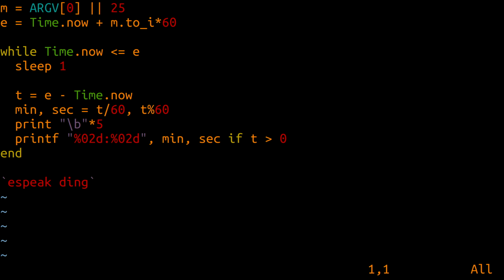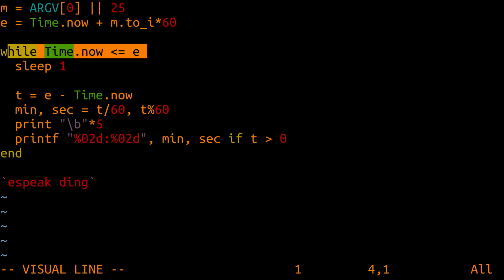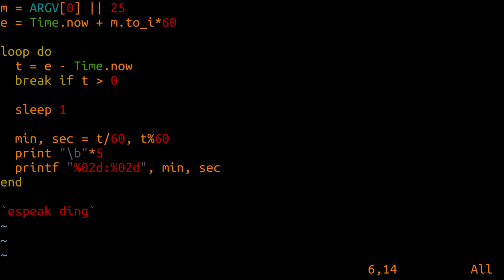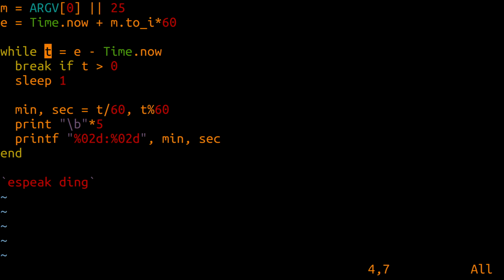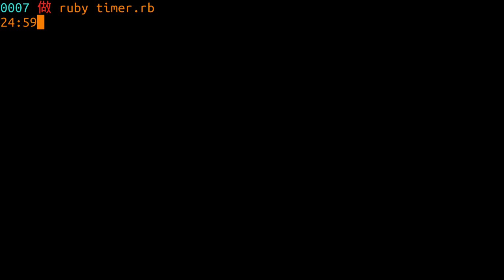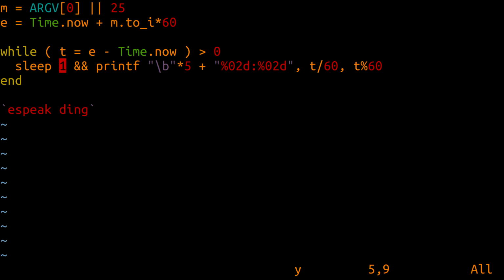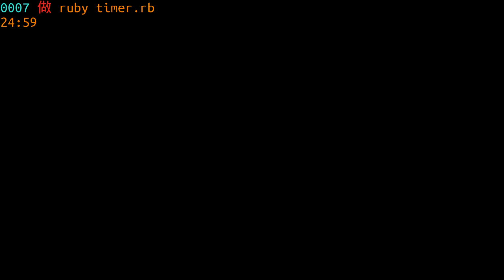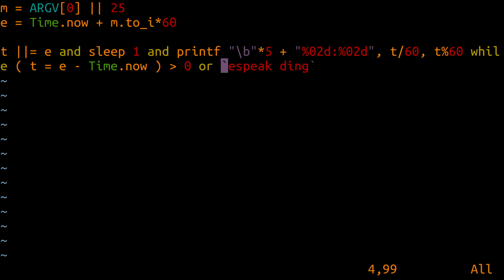daily bits - Ruby Countdown Timer Remix - One Liner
Today we make a tiny improvement to our countdown timer from yesterday, then proceed to make a complete mess, cramming our logic into a single line.

Don't try this at home, er, in prod.

  REFERENCES
  details on print formatting:
  (recommend scrolling to the examples)